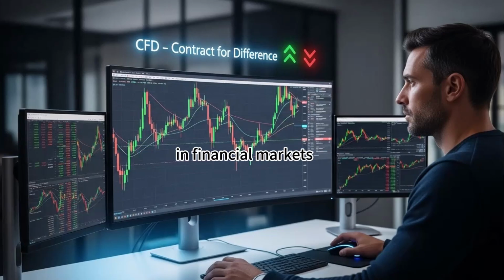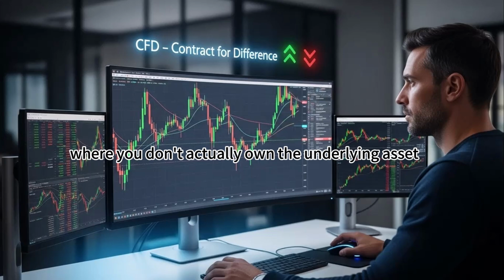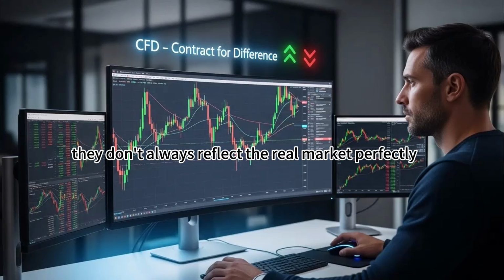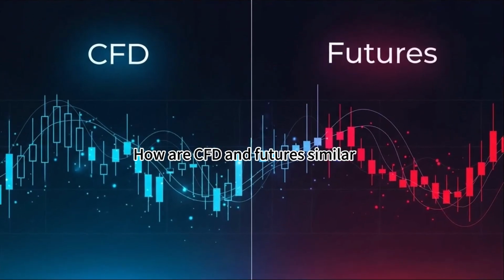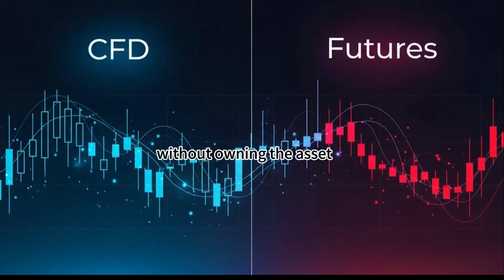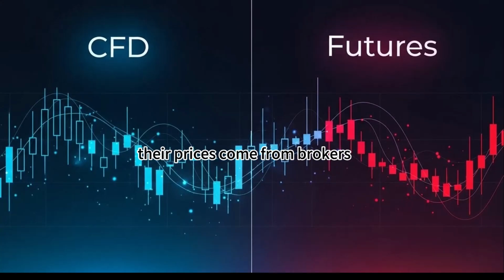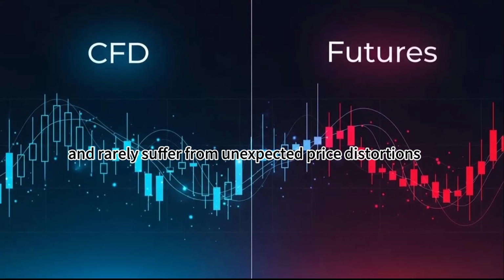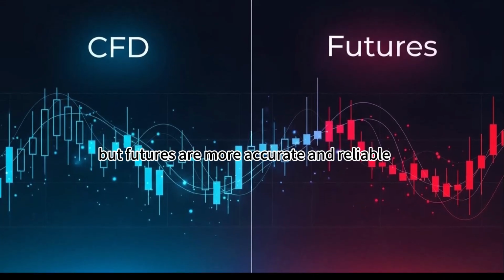Want to Trade CFD Accurately? Look at Futures First! (The Reason Will Surprise You) For New Traders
Want to Trade CFD Accurately? Look at Futures First! (The Reason Will Surprise You)
In this video, we will explain what CFDs are, what Futures are, their key similarities and differences, and how to use Futures data to trade CFDs more accurately — especially for beginners

🔶 Method 1: Create a New Exness Account

 (100% backcom)
📧 Use a new email; you may reuse your current phone number & ID.
👤 Partner Code: dw1idktim6

🔷 Method 2: Change Existing IB

Open Exness Bot, type: Change Partner

After switching IB, create a new MT4/MT5 account

Trading involves substantial risk and may not be suitable for all investors.